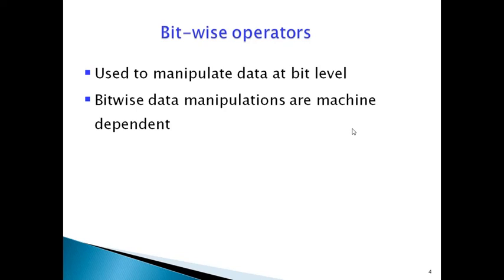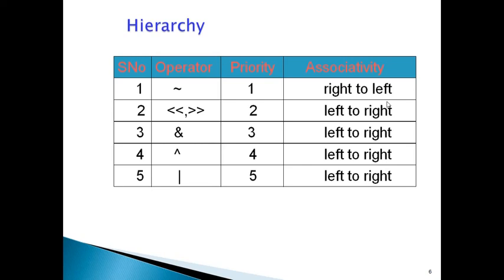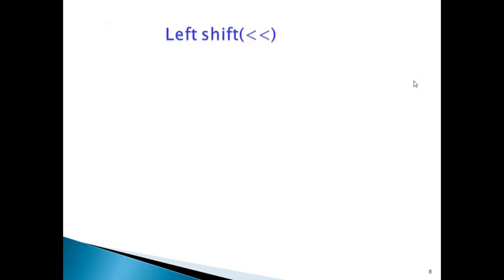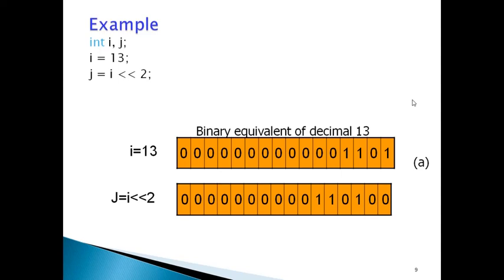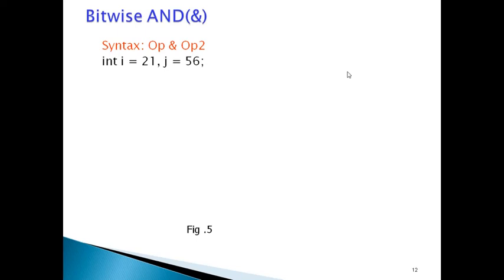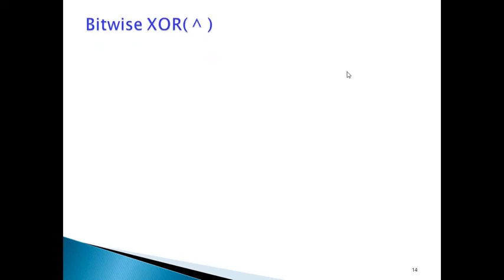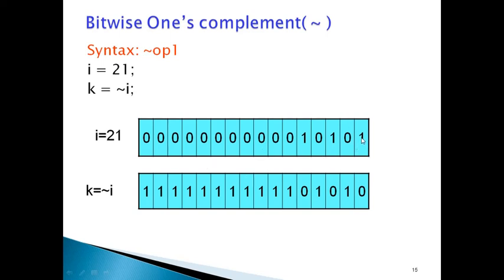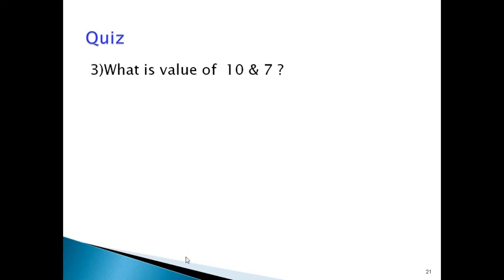26 Bitwise Operators